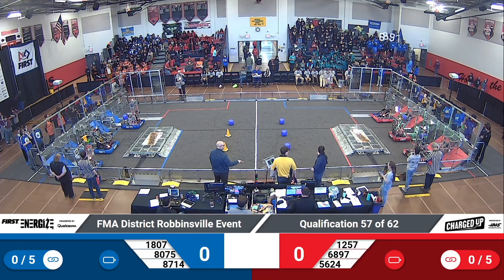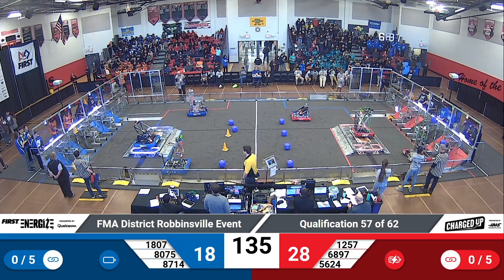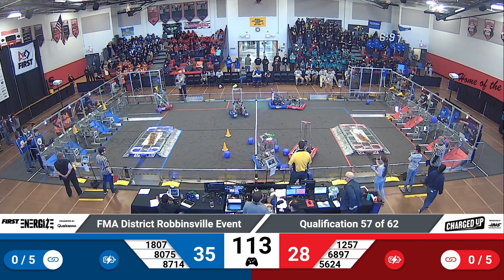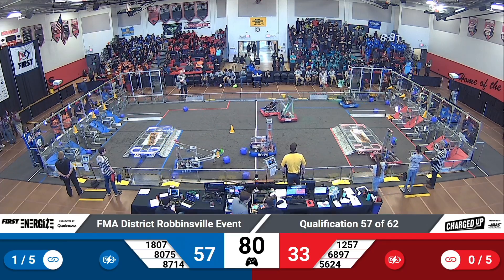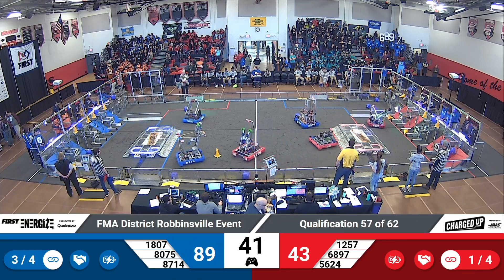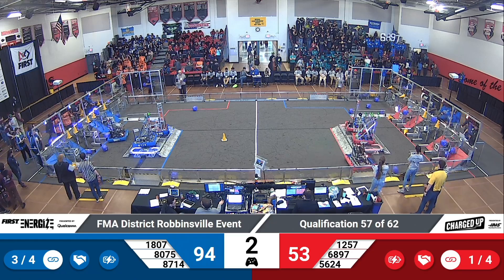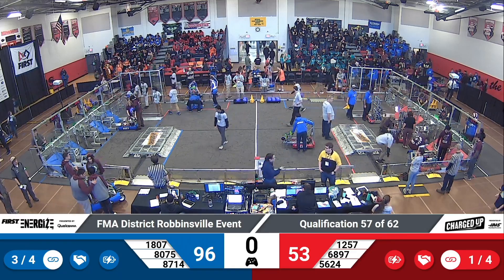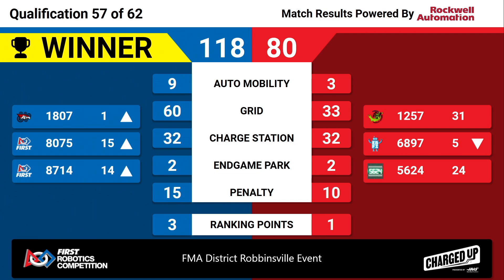QM57 2023 FMA District Robbinsville Event